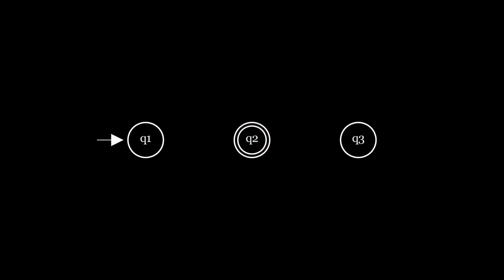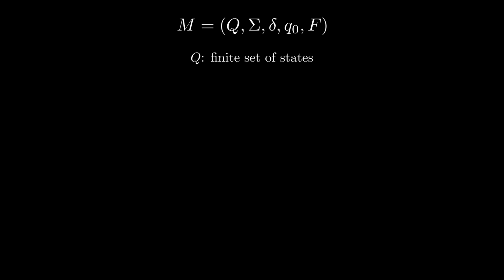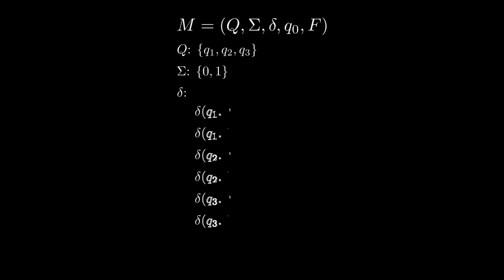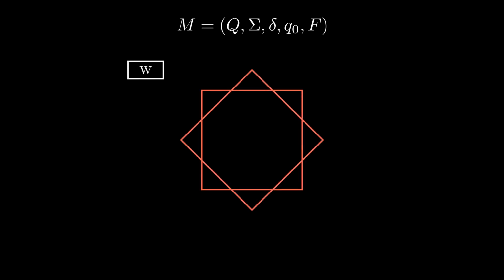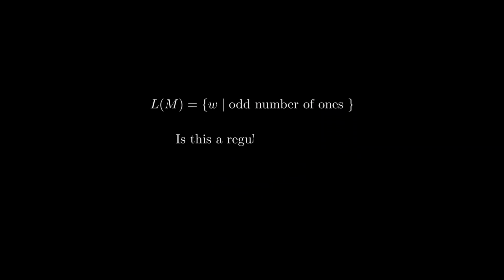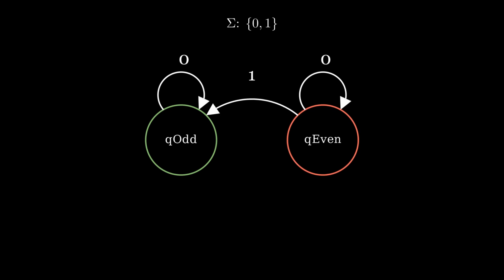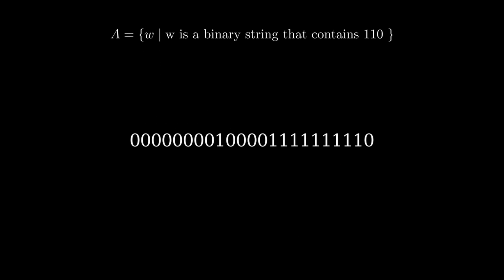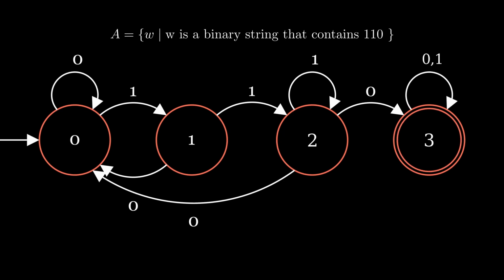DFAs, Computation, and Regular Languages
📌 In this video, we dive deep into Deterministic Finite Automata (DFAs) and Regular Languages!

We’ll cover:
✅ What DFAs are and how they work
✅ The formal definitions of DFAs and computation
✅ How DFAs recognize regular languages
✅ Step-by-step guide to designing and constructing DFAs

By the end of this video, you’ll have a solid understanding of finite state machines and how to design your own DFAs for different types of languages. Whether you're a computer science student or just interested in automata theory, this video is for you!